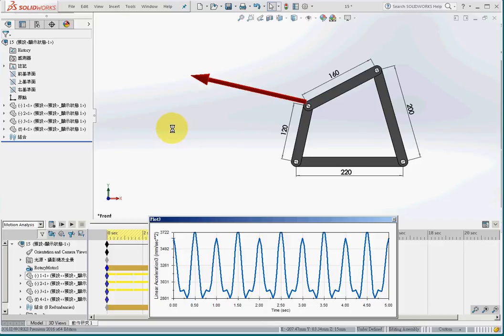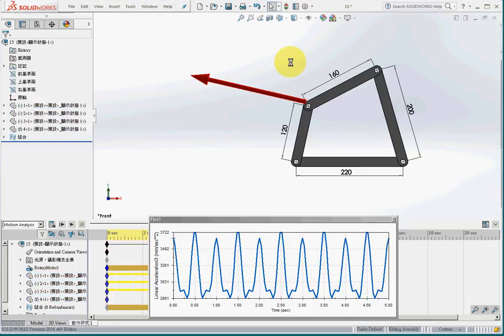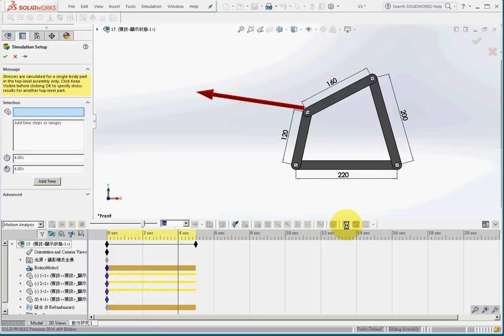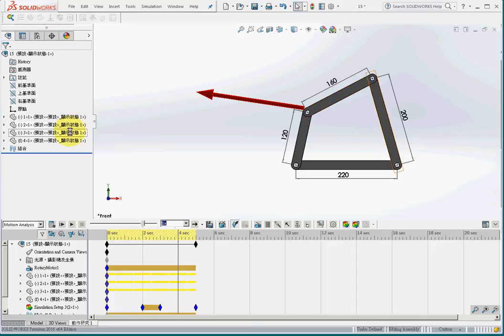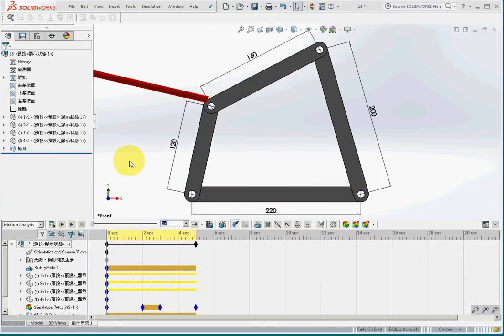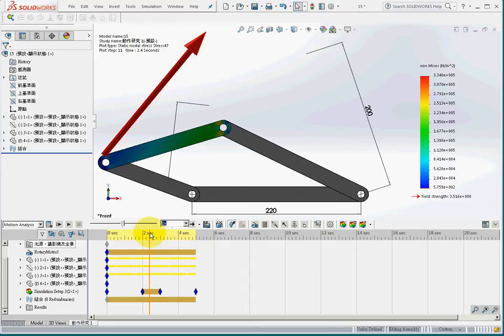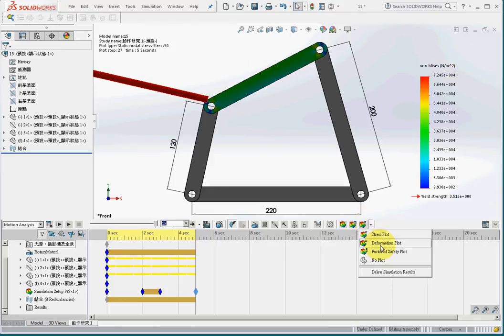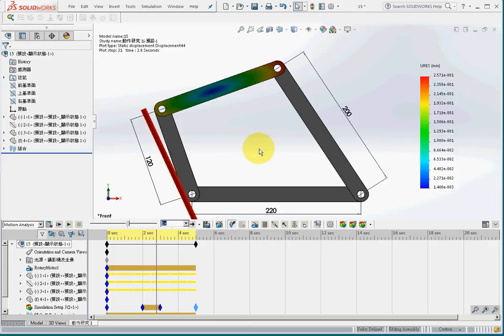SolidWorks CAE 15 2 Stress Analysis for Mechanism Simulation